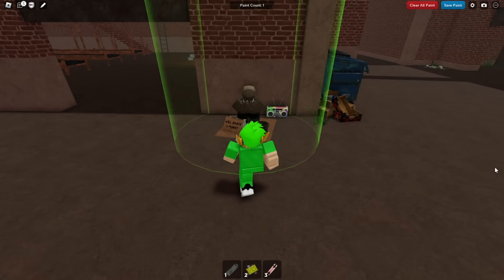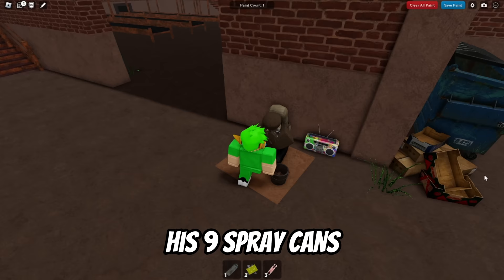[EVENT] How To Get THE HUNT Badge in SPRAY PAINT - Roblox The Hunt: First Edition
The Hunt event is officially out!

Roblox hunt
Roblox hunt event release
Roblox Events Are Returning
Roblox Egg Hunt 2024 Is Here With Free Items
Roblox The Hunt Event With Free Korblox Bundle
Roblox 2024 Egg Hunt Free Egg Leaks